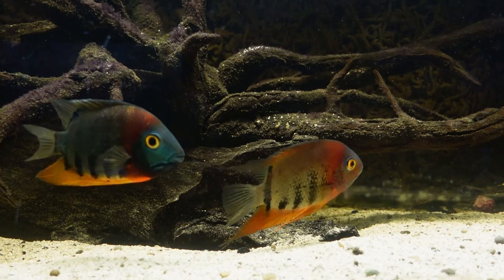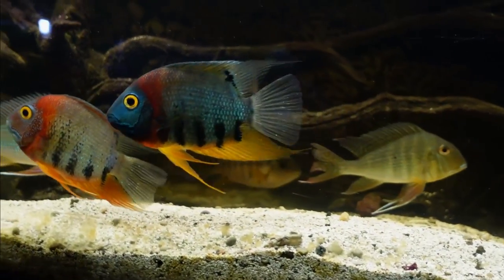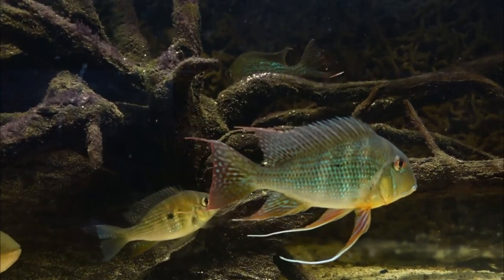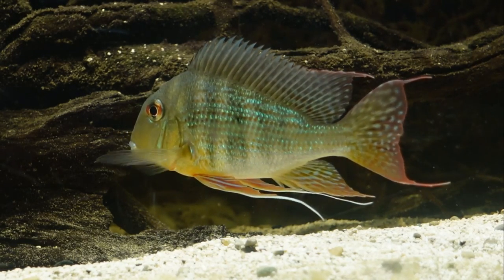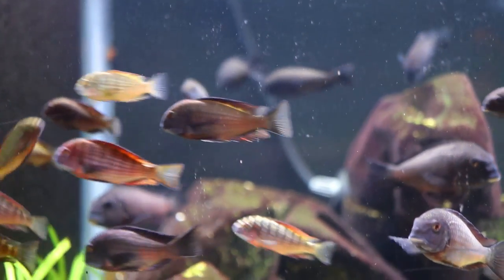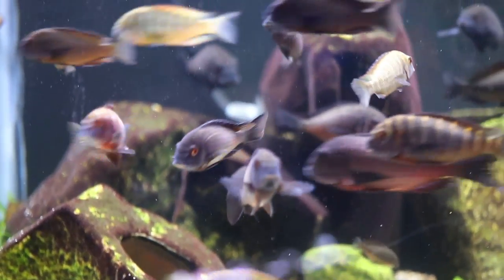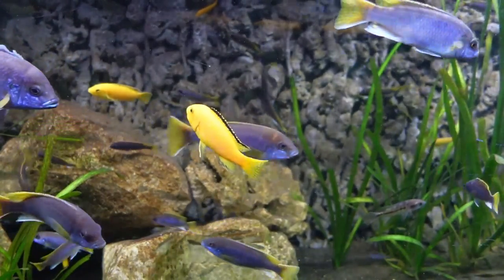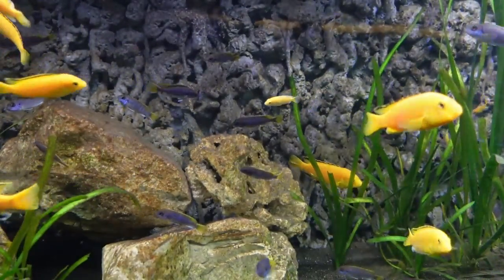75 Gallon Aquarium Stocking Ideas: *Awesome* Centerpiece Fish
75 gallon aquariums offer an array of stocking options.   Let's take a look at some awesome centerpiece you can add to your new 75 gallon aquarium.